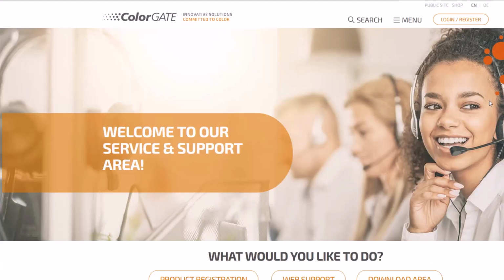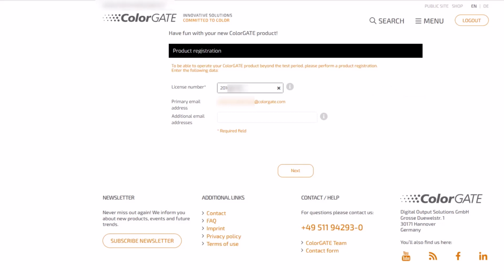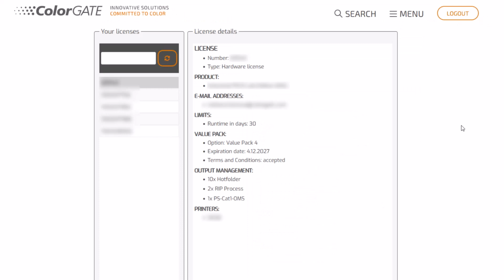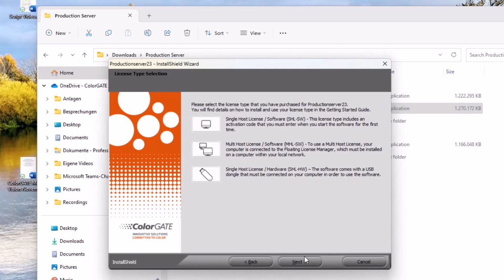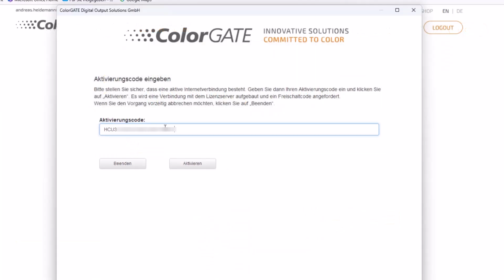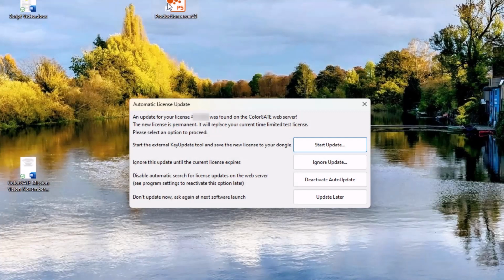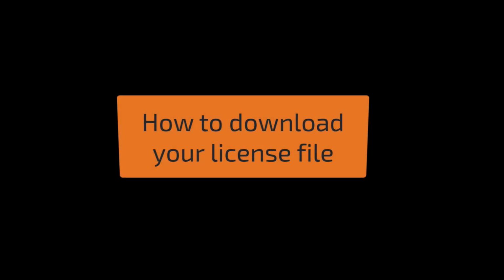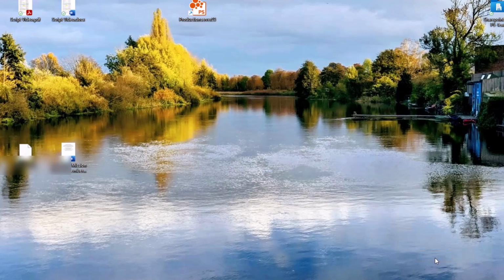Getting Started with your ColorGATE Software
How to get started with you ColorGATE software. In this video you will learn this basics about how to register as a user, how to register your product, how to download it and install it and how to activate your product.
If you have any other questions, let us know!